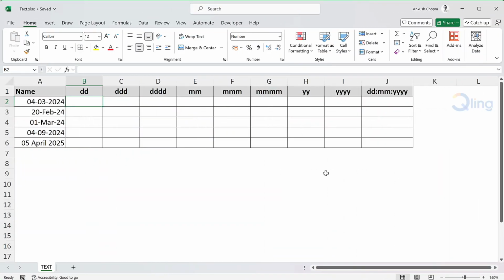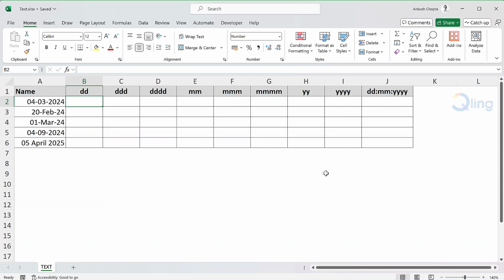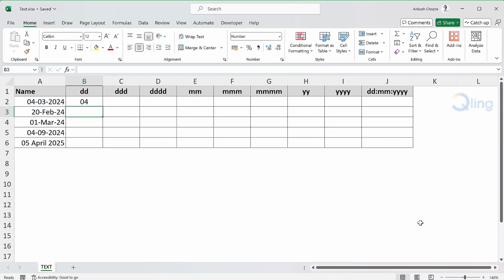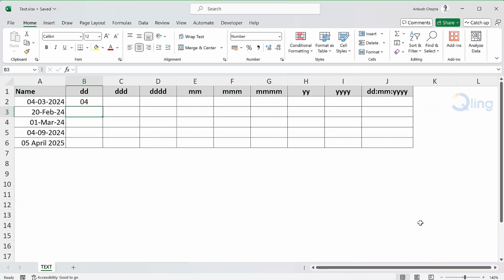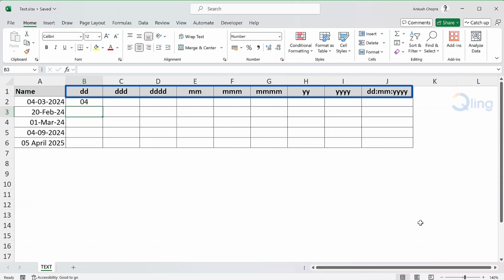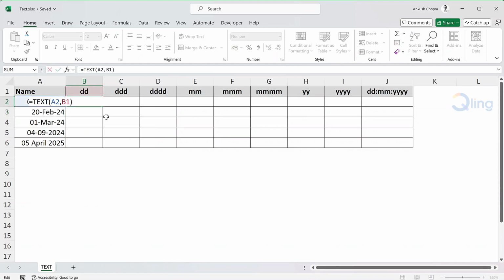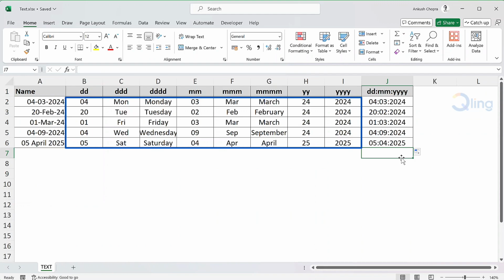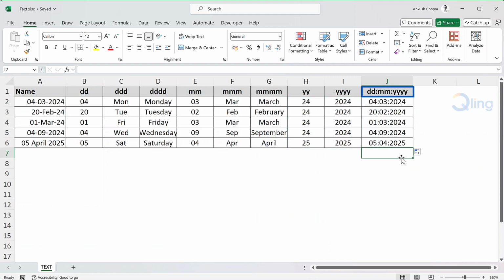Excel TEXT Function Demystified – Format Dates, Numbers & More!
The Excel TEXT Function
Welcome to our comprehensive guide on the Excel TEXT Function! This video will show you how to use the TEXT function to format data and extract specific information from dates.

In this video, you'll learn:
How to use the TEXT function to format numbers and dates.
Techniques to extract specific information from dates, such as the day, month, or year.
How to create custom formats for your data to make your spreadsheets more readable and professional.

Why Use the TEXT Function?
The TEXT function in Excel is essential for transforming the appearance of data without changing its value. It's perfect for creating custom formats and extracting date components, making your data more informative and visually appealing.

Key Topics Covered:
Basic Usage: Step-by-step instructions on how to write and apply the TEXT function.
Date Extraction: Learn how to extract specific components of a date, such as day, month, year, and more.
Custom Formatting: Tips on creating custom number and date formats to enhance the presentation of your data.

Watch Now and Elevate Your Excel Expertise!
Ready to take your Excel skills to the next level with the TEXT function? Click play and start learning now!

00:00 - Introduction
00:14 - How to use the TEXT function?